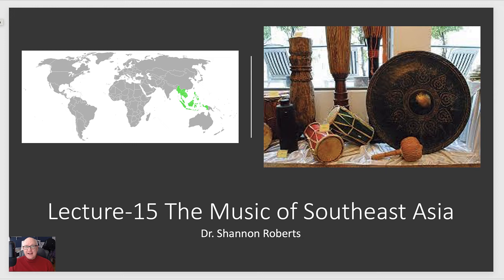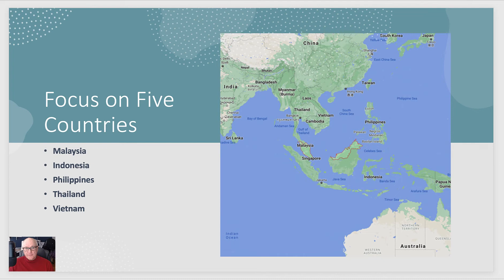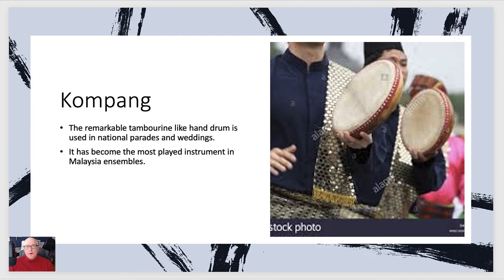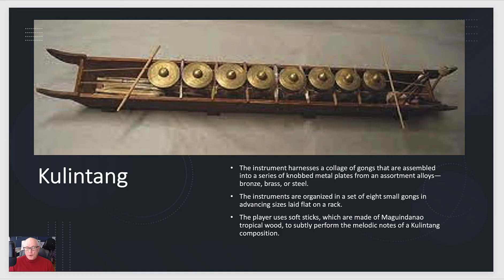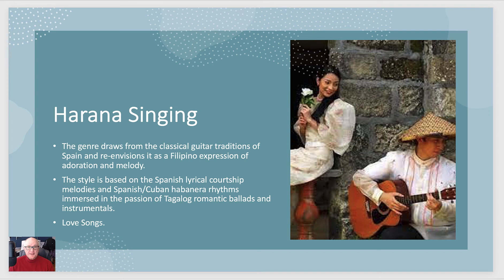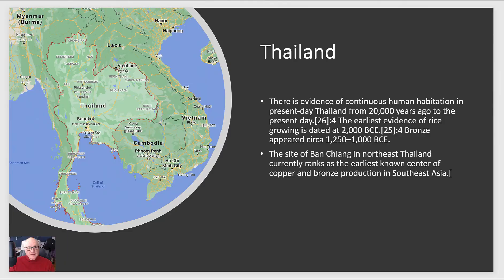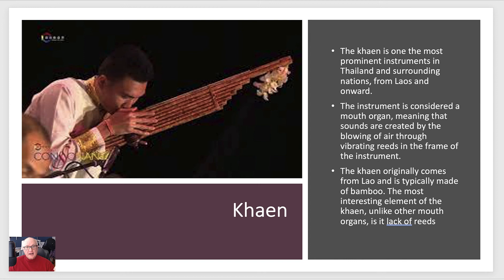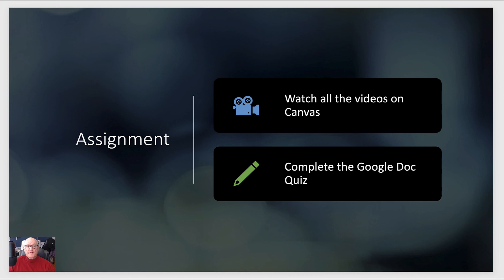Lecture 15 The Music of Southeast Asia